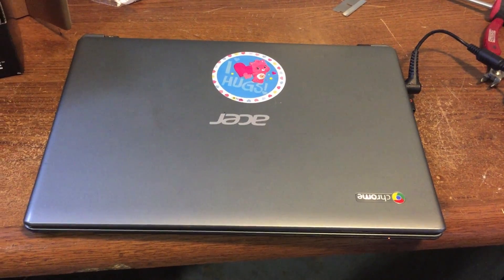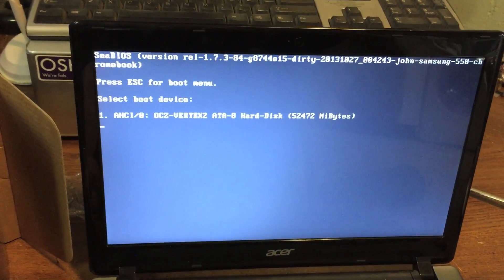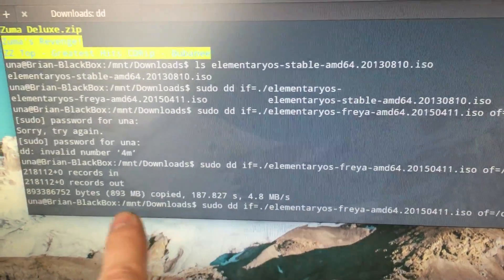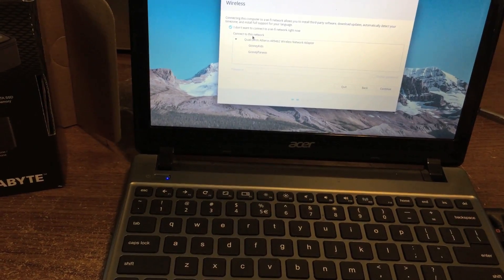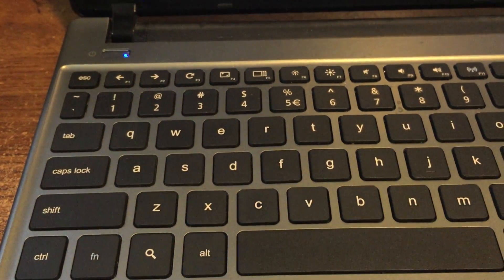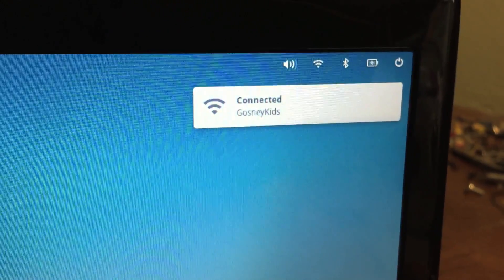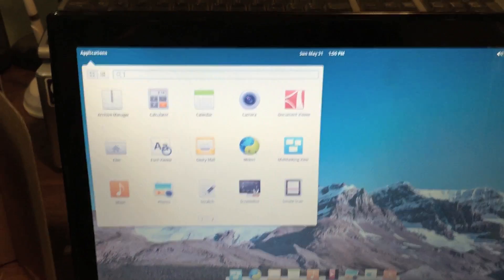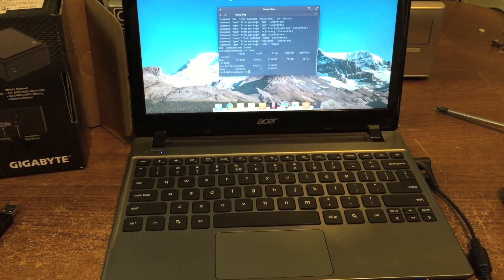ElementaryOS on a Chromebook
Installing Elementary OS Freya on an Acer Chromebook C710